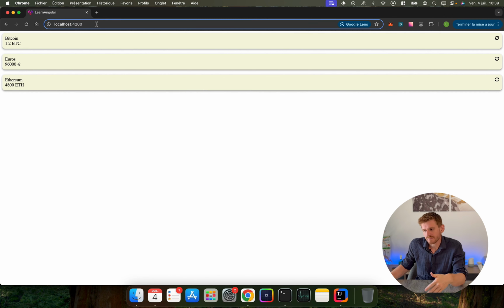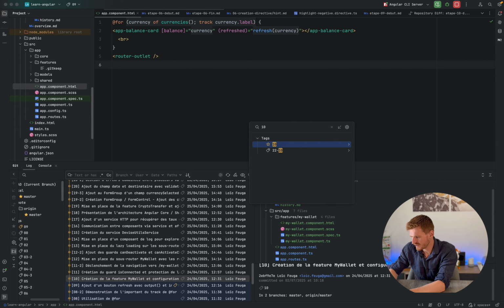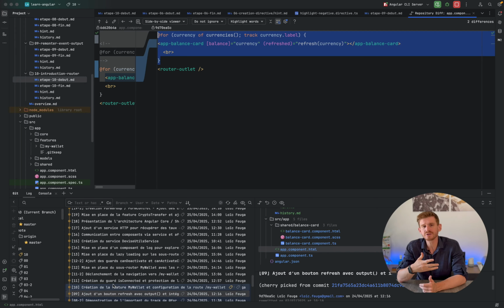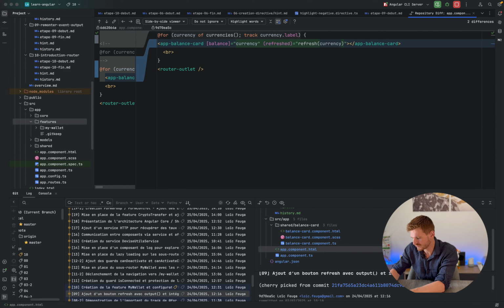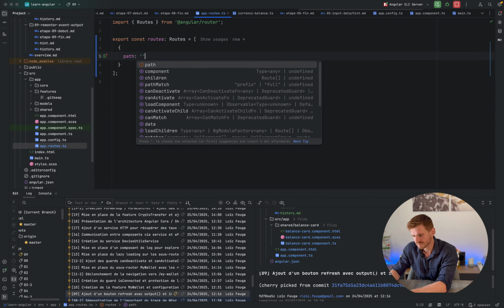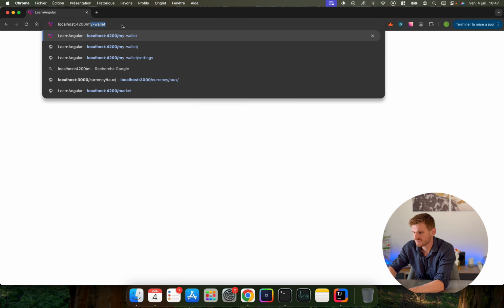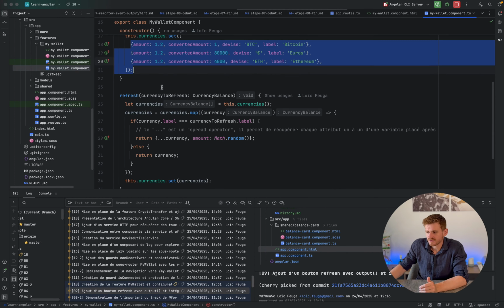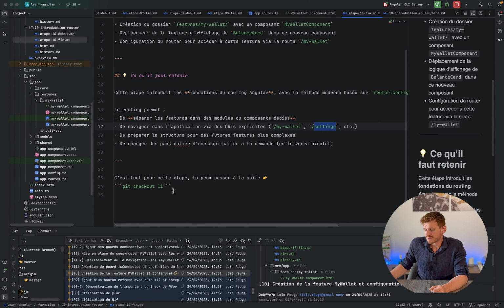Angular Training – Step 14: Creating the MyWallet Feature and Configuring the Router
🎯 Step Objective:
Create a new feature called MyWallet where the BalanceCard component will be displayed.
Set up an Angular route to access it via /my-wallet.

🛠 What you need to do:

Create a component in features/my-wallet/.

Move the use of BalanceCard into this new MyWallet component.

Configure app.routes.ts to add a route accessible at /my-wallet.